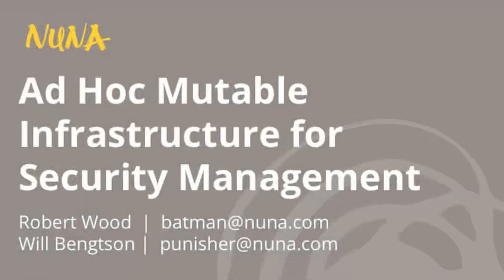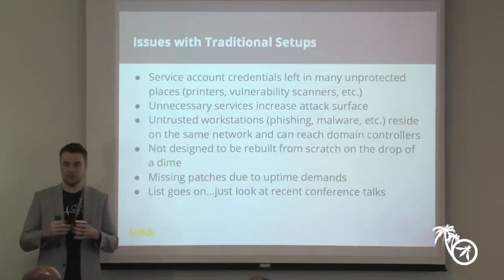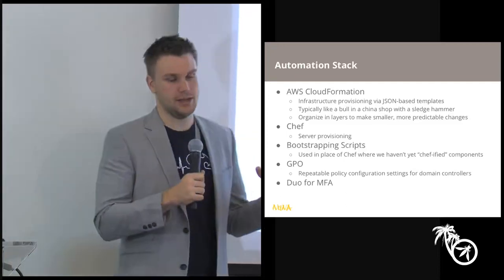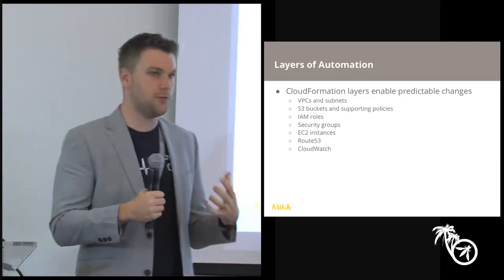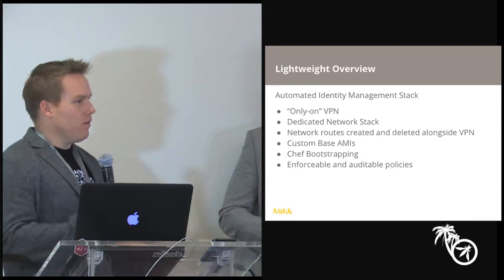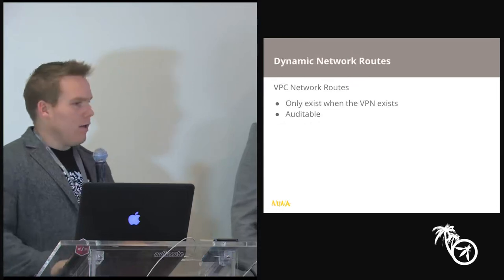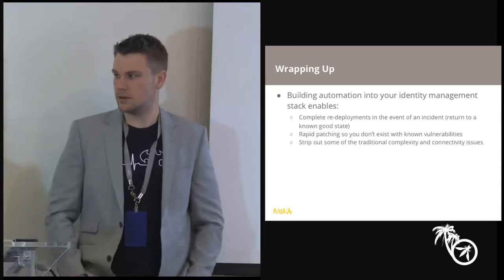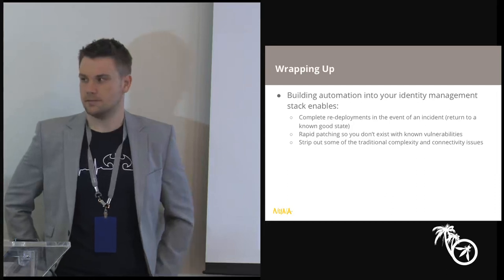Ad Hoc Mutable Infrastructure for Security Management R Wood W Bengston